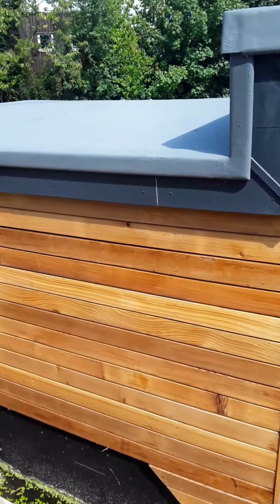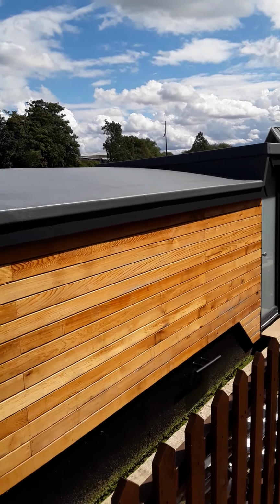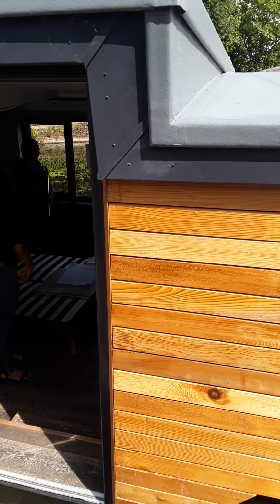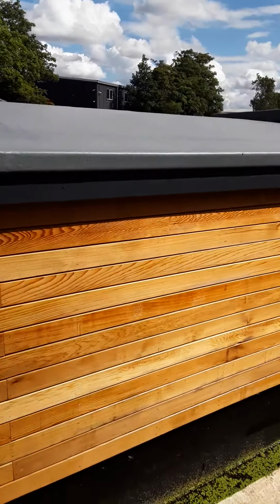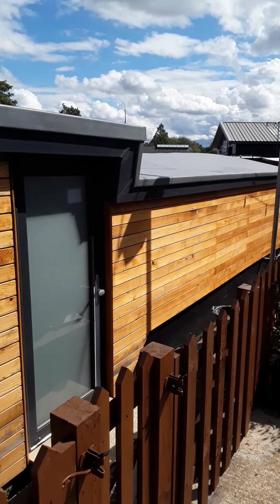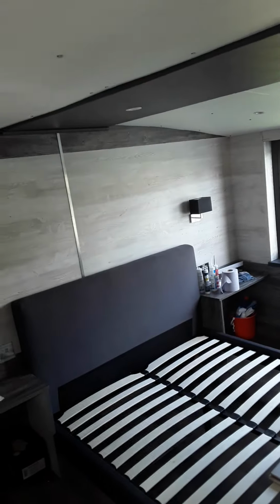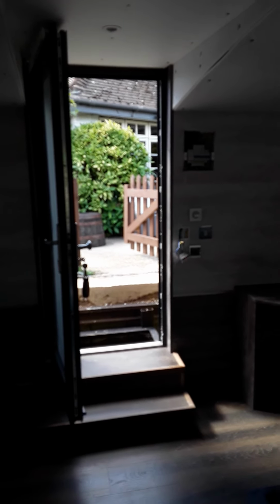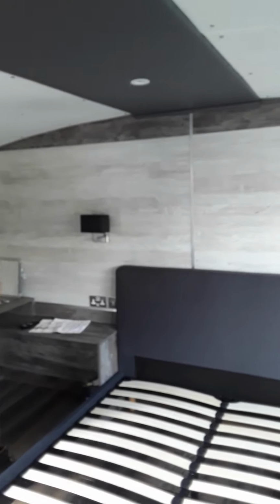No16. Houseboat at the pub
I watched as this houseboat was built it shows just how such a project can be done. Myself I prefer actual boats because they can be moved if you are overtaken by unforseen  circumstances. Otherwise if you are committed to remaining in one location then they are very pleasant to live in.